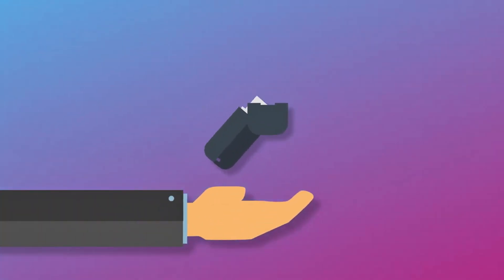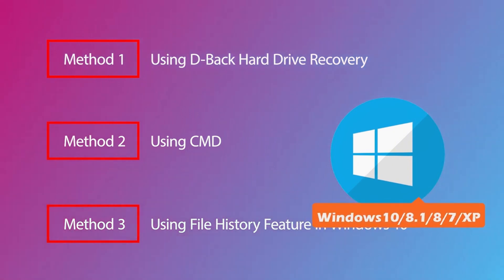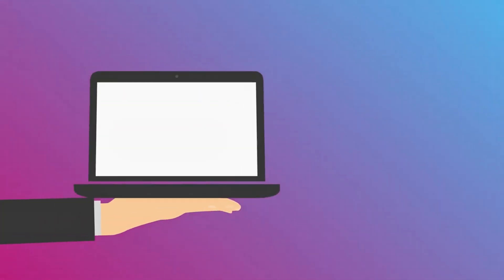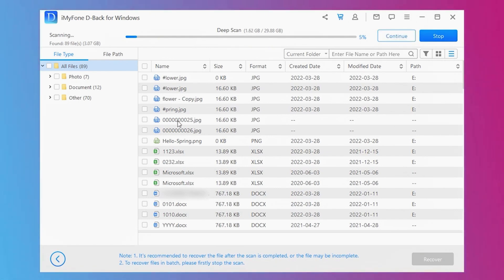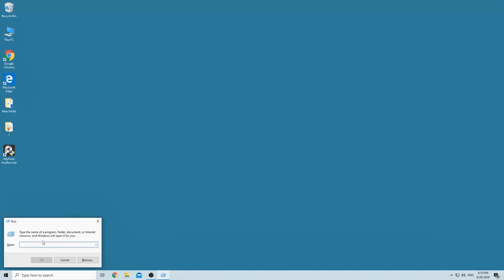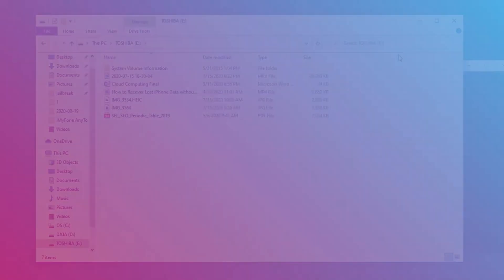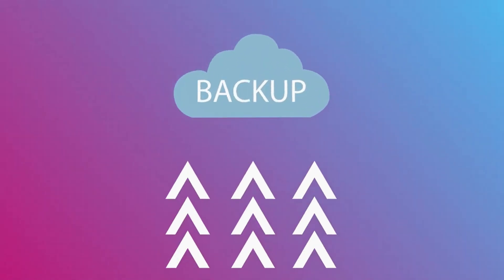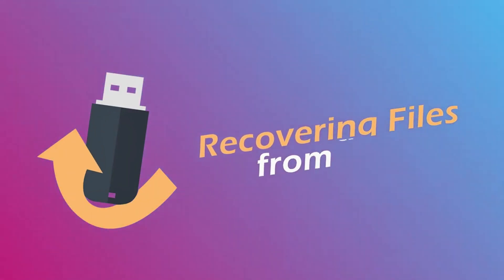Easy way to Recover Deleted Files on USB Drive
Have you accidentally deleted important files from your USB flash drive? 😱 Don't panic! This video will guide you through 3 simple and effective methods to recover your data quickly and easily.

🎬TimeLine
00:00 Star
00:44 Using iMyFone D-Back Hard Drive Recovery Expert
02:12 Using CMD Commands
03:04 Using File History Feature

🔹 [𝗠𝗲𝘁𝗵𝗼𝗱 𝟭] 𝗨𝘀𝗶𝗻𝗴 𝗶𝗠𝘆𝗙𝗼𝗻𝗲 𝗗-𝗕𝗮𝗰𝗸 𝗛𝗮𝗿𝗱 𝗗𝗿𝗶𝘃𝗲 𝗥𝗲𝗰𝗼𝘃𝗲𝗿𝘆 𝗘𝘅𝗽𝗲𝗿𝘁
✅ 100% success rate for both Windows & Mac.
🔹 [𝗠𝗲𝘁𝗵𝗼𝗱 𝟮] 𝗨𝘀𝗶𝗻𝗴 𝗖𝗠𝗗 𝗖𝗼𝗺𝗺𝗮𝗻𝗱𝘀
For advanced users with backups available.
🔹 [𝗠𝗲𝘁𝗵𝗼𝗱 𝟯] 𝗨𝘀𝗶𝗻𝗴 𝗙𝗶𝗹𝗲 𝗛𝗶𝘀𝘁𝗼𝗿𝘆 𝗙𝗲𝗮𝘁𝘂𝗿𝗲
Best for Windows 10 users with pre-configured backups.

💡 Bonus Tip: Always back up your files to prevent future data loss.